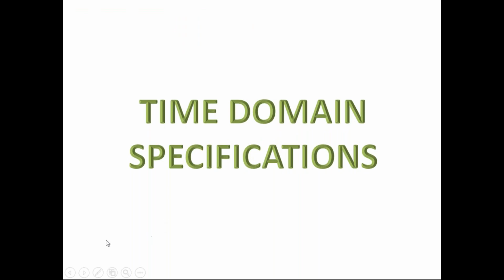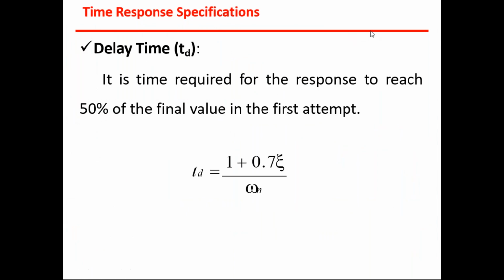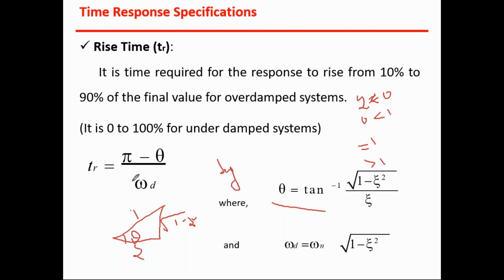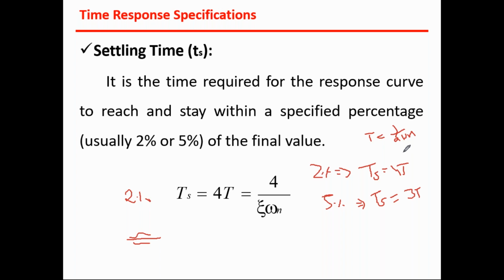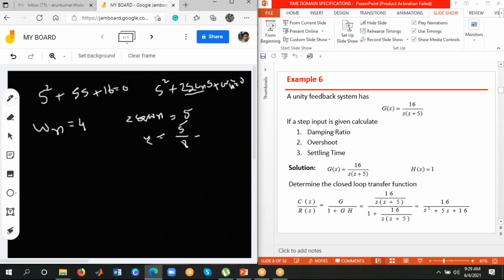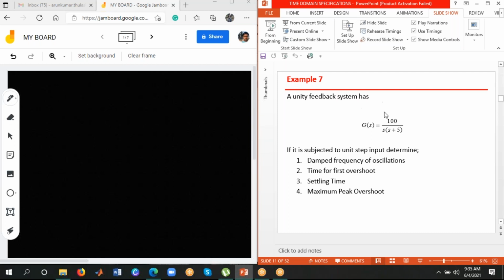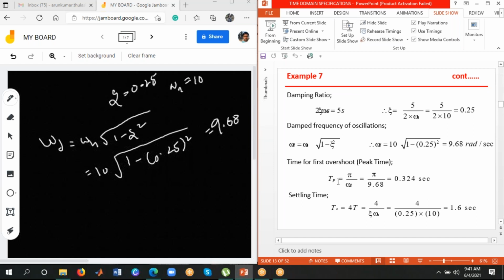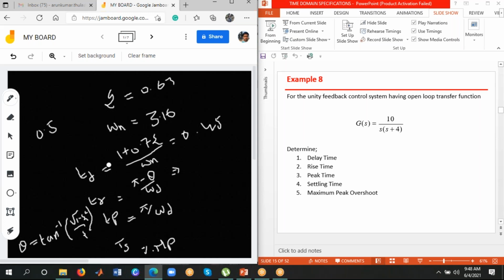TIME DOMAIN SPECIFICATIONS